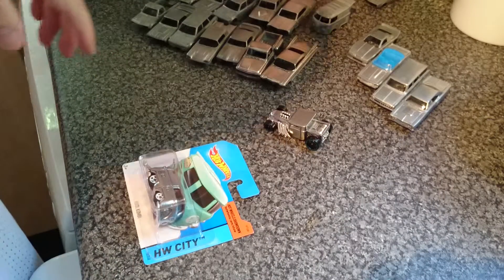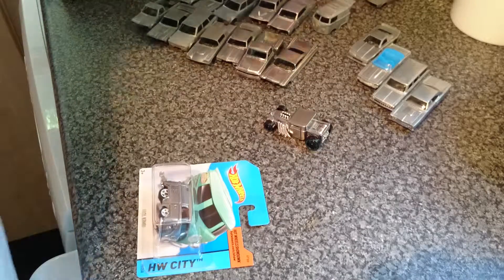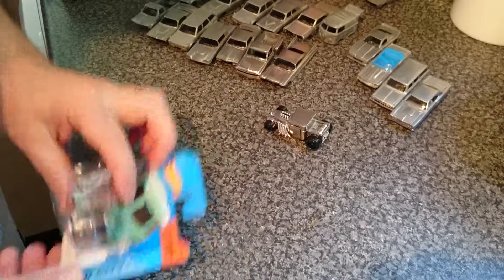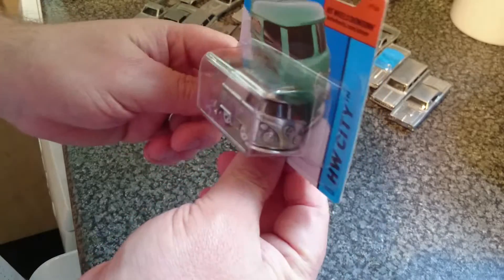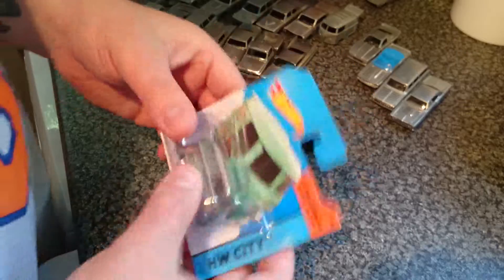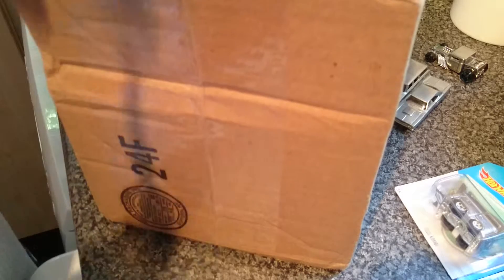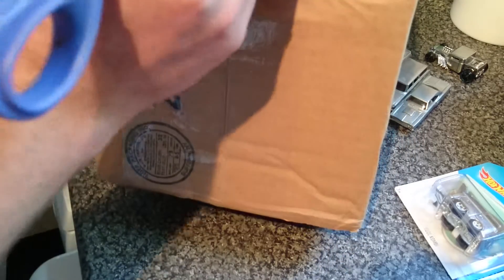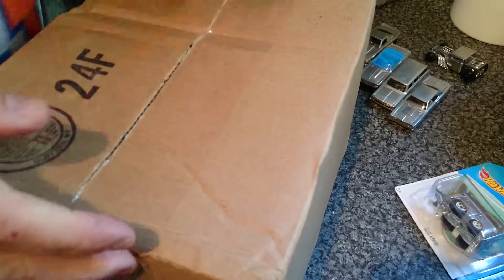Quick hot wheels custom update